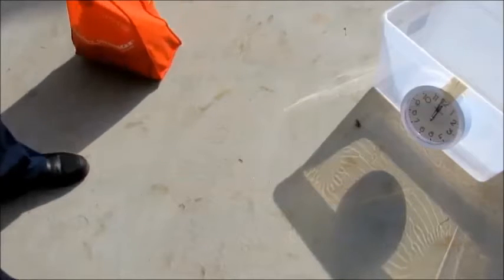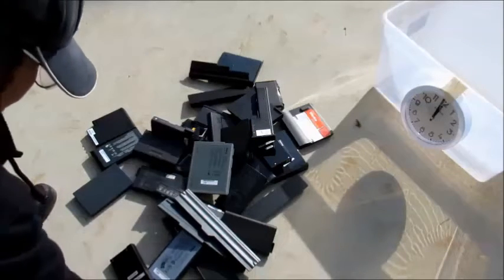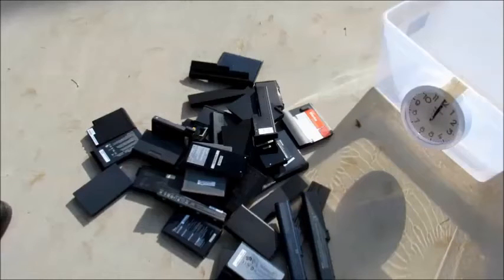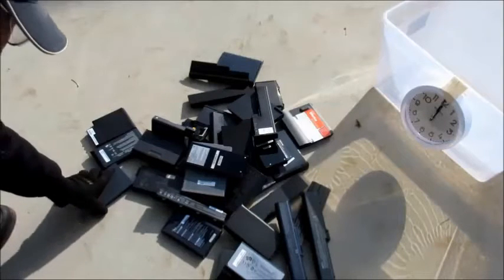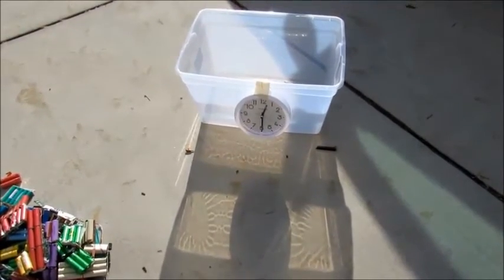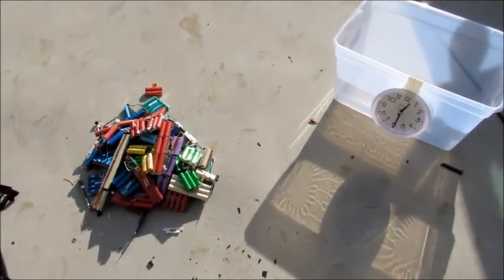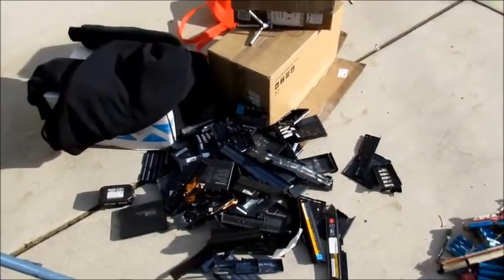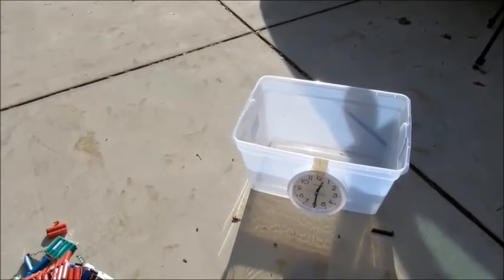Ebike 18650 Lithium Laptop battery open fast process cheap cheapest free cells Ebike Project Part 3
Just for fun, I wanted to see how fast I could open 33 used laptop batteries.

These videos are presented as entertainment only. Any inserted video clips are for satiric purposes only. These videos are not a How-to Guide.18650 E-Biker assumes no liability for property damage or injury to anyone incurred as a result of any of the information contained in this video. There are risks of electrocution, fires, burns and death from improper handling of things shown in these videos.

Do Not attempt anything shown in these videos. Discharging 18650's requires you to be present and alert at all times. Discharging an 18650 below 3 volts is dangerous.

Proper training and safe use of tools preceded the making of these videos and 18650 E-Biker is not responsible for any accidents that occur by anyone attempting to recreate what is depicted. No information contained in these videos shall create any express or implied warranty or guarantee of any particular result. Any injury, damage or loss that may result from improper use of these tools, equipment, or the information contained in this video is the sole responsibility of the user and not 18650 E-Biker.